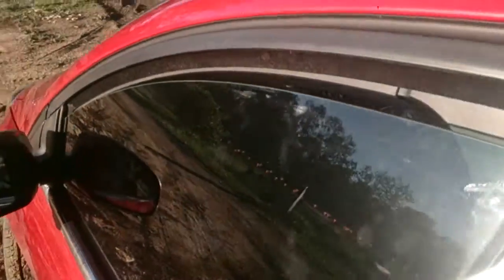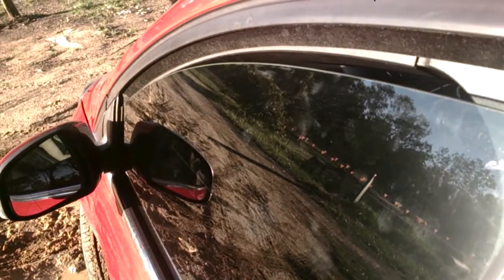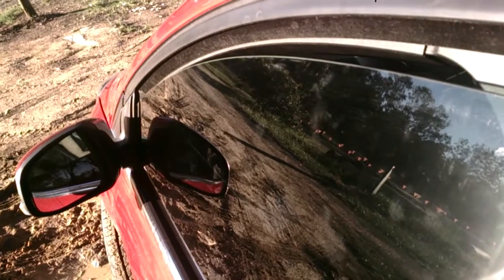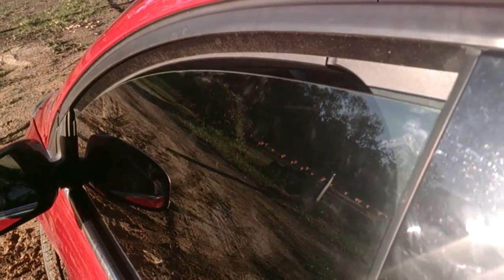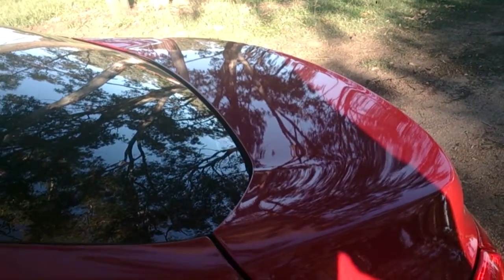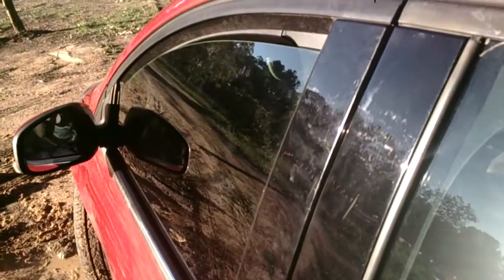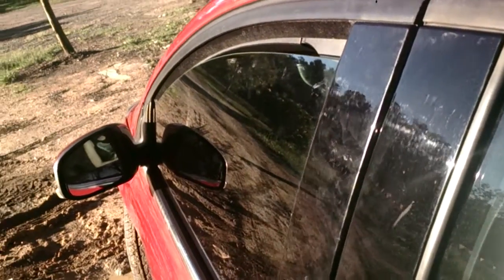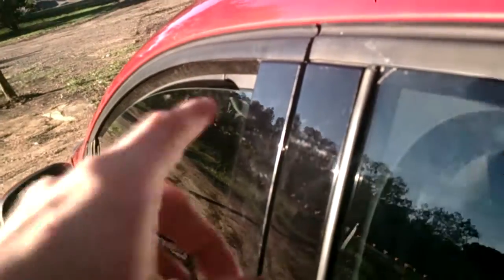SONY XPLOD " What you can do with a small budget and a bit of Box skill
What can a single 12 inch 11 year old xplod do . in the right box